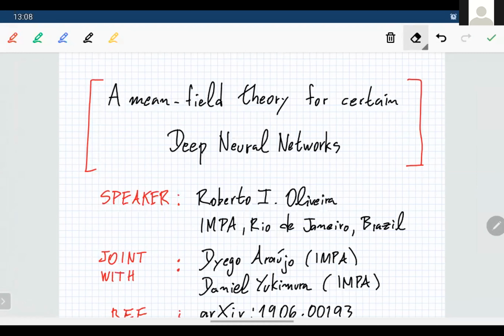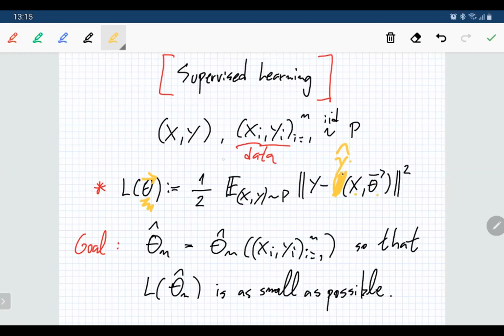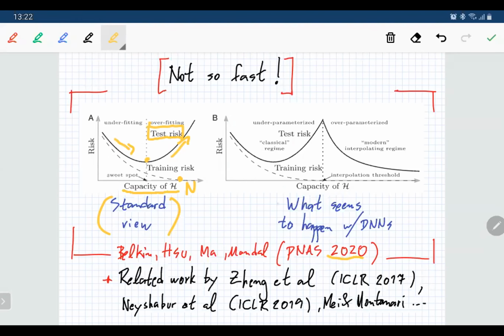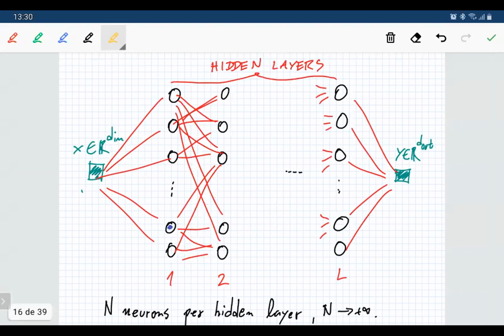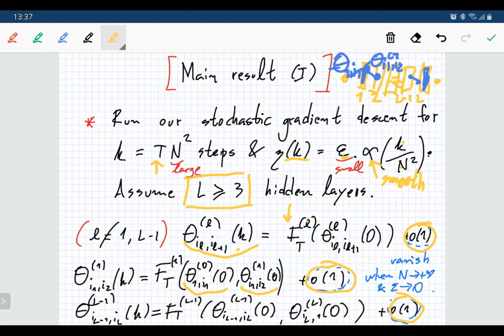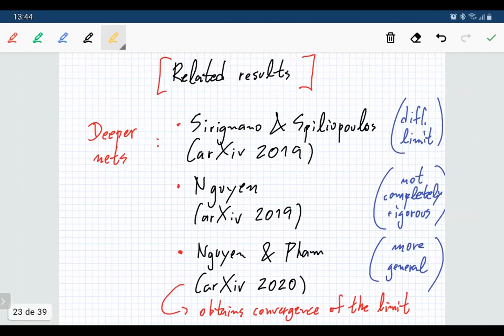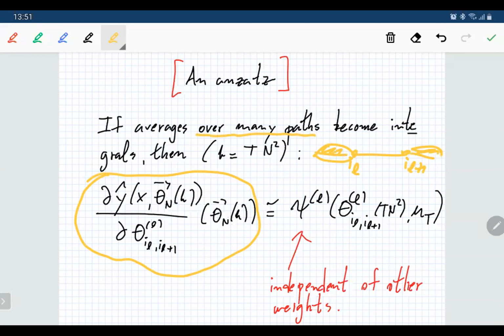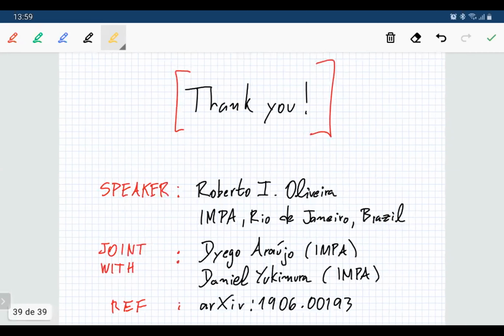Roberto I. Oliveira - A mean-field theory for certain deep neural networks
This presentation was given on July 20th 2020 on the "Thematic day on the mean field training of multi-layer networks" organized by the one world seminar on the mathematics of machine learning.

Abstract: A natural approach to understand overparameterized deep neural networks is to ask if there is some kind of natural limiting behavior when the number of neurons diverges. We present a rigorous limit result of this kind for for networks with complete connections and "random-feature-style" first and last layers. Specifically, we show that network weights are approximated by certain "ideal particles" whose distribution and dependencies are described by McKean-Vlasov mean-field model. We will present the intuition behind our approach; sketch some of the key technical challenges along the way; and connect our results to some of the recent literature on the topic.